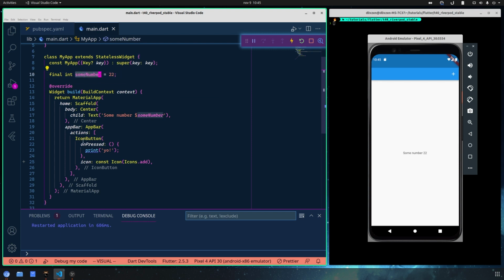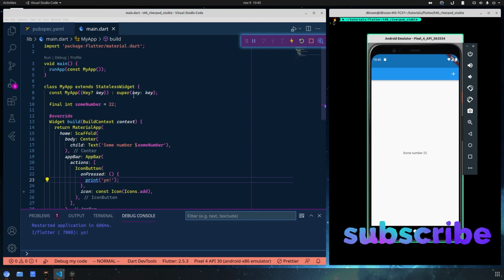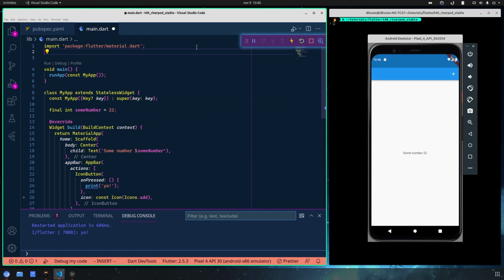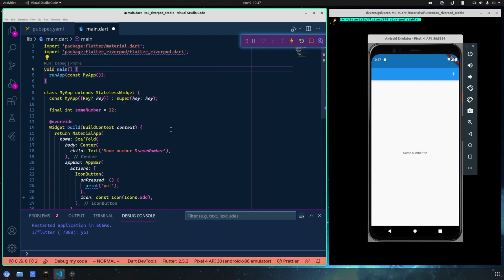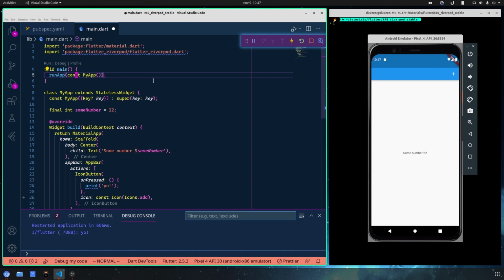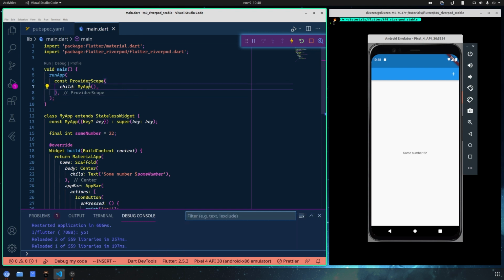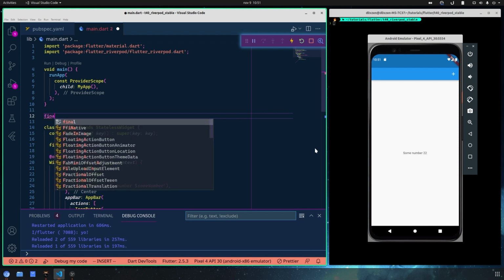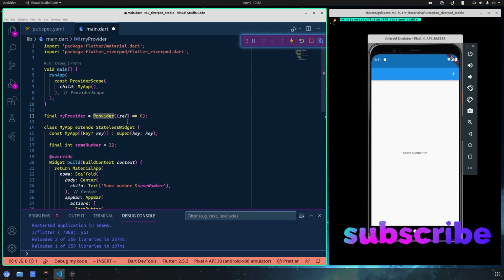Flutter Riverpod - Provider ( Part 2 )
In this video we are going to see how to create the most easy version of Providers, the Provider! There are many other Providers, like the StateProvider, and the StateNotifierProvider that we are going to see in next Videos inshAllah.